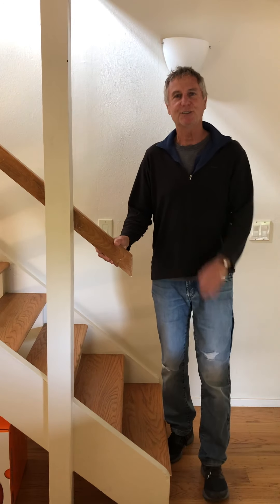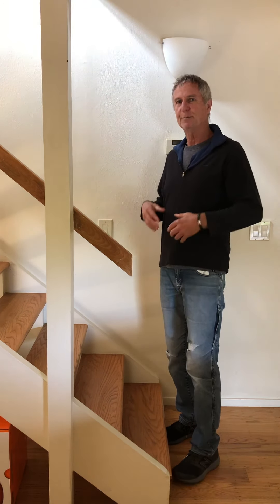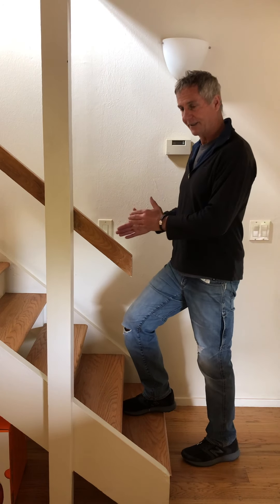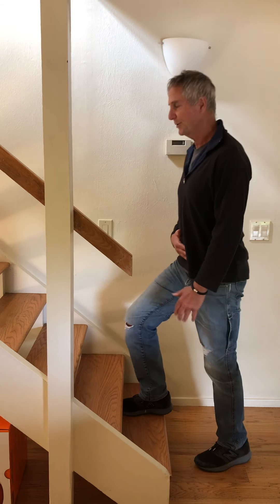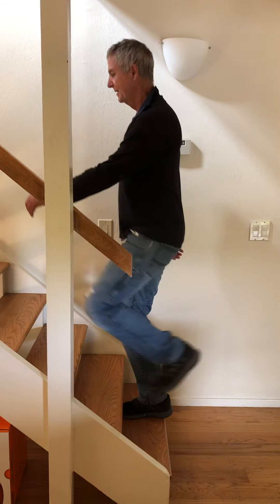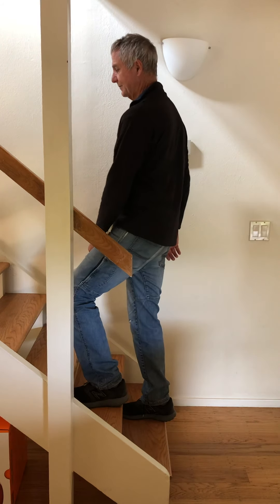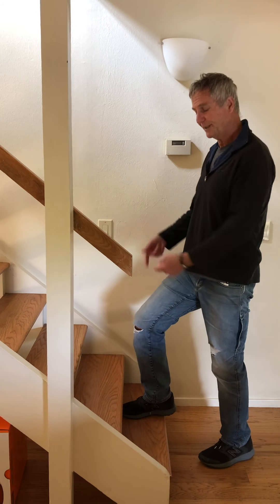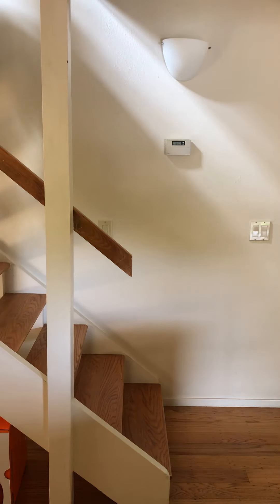Relax The Back To Walk Up Stairs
Jeff Smith Feldenkrais Fitness